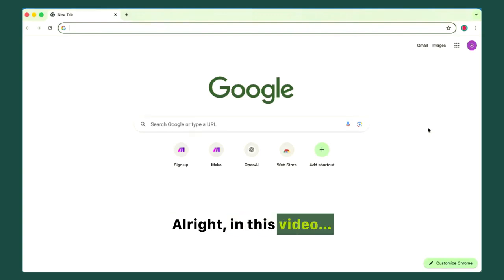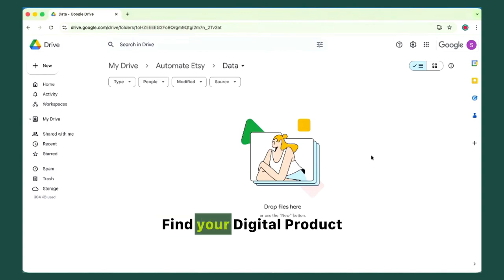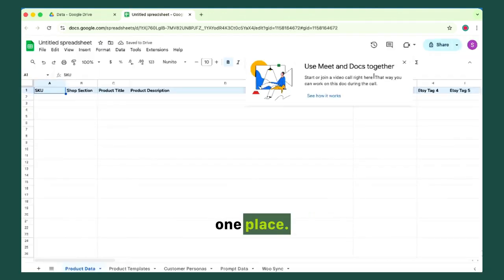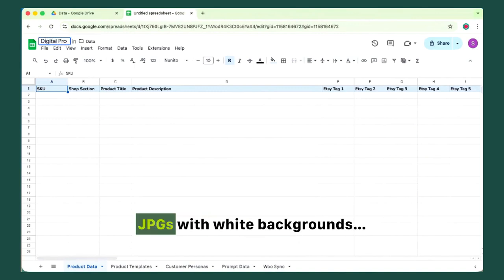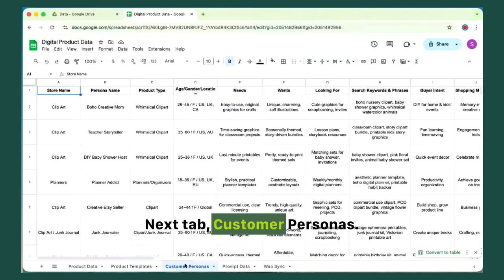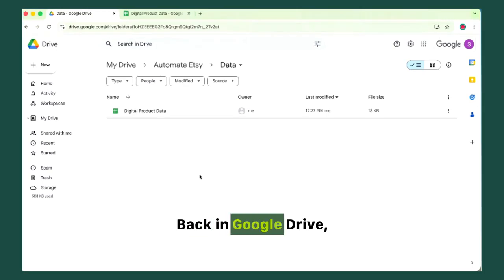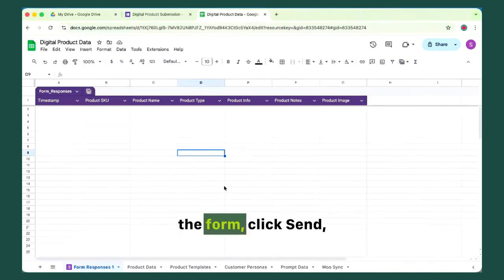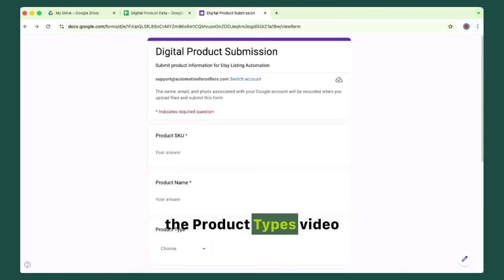Google Forms and Google Sheets Connection for Etsy Automation (Make.com Setup)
Your spreadsheet is the database this whole Etsy automation reads from, and this is where the form starts filling it.

IN SHORT
Import the blueprint spreadsheet into Google Drive, convert it to Google Sheets, name it as your main product database, then link your Google Form to it so every submission lands in the responses tab.

The spreadsheet has several tabs doing different jobs. Product data is the main database, holding every detail for every listing. Product templates organise listings by type, so clip art and wall art get described differently. Customer personas and prompt data are what let the AI write for a specific buyer rather than nobody in particular.

One step people skip: delete the original Excel upload once it is converted. Leaving it is how you end up editing the wrong file for twenty minutes.

Save the form's submission link somewhere you will find it. That link is what you actually use every time you add a product.

CHAPTERS
0:00 What we're connecting
0:20 Open your Automate Etsy folder
1:20 Import the blueprint spreadsheet
2:00 Converting the Excel file to Sheets
2:20 Naming your main database
2:40 The tabs, and what each one does
3:40 Product data: the main database
4:20 Customer personas and prompt data
5:00 Deleting the leftover Excel file
5:20 Connecting the form to the sheet
6:00 Choosing the destination spreadsheet
6:40 Saving your submission link
7:20 Where everything now lives

Anyone who has built the Drive structure and the form, and now needs them talking to each other.

WHAT THIS COSTS TO RUN
The lessons and the files are free. Running the system is not. It uses four
Make.com scenarios and Make's free plan allows two active scenarios, so you need
their cheapest paid tier to run it at all, plus your own OpenAI API key billed by
usage. Better you hear that here than at the import screen.

GET THE FILES — FREE
The four Make.com blueprints, the Google Form and Sheets templates, the customer
download PDF layouts and the prompt library are all inside Digital Sellers Club.
No card, no approval queue.

Every lesson on this channel is free and public. What joining gets you is the files.

NEXT
Write your customer persona with AI.

ABOUT DIGITAL SELLERS CLUB
Digital Sellers Club is a free club for people selling digital products on Etsy —
wall art, clipart, SVGs, planners, printables. Plain workflows you can actually
maintain, and an honest account of what they cost. No hype, no shortcuts.

RATHER NOT WIRE ANY OF IT
Elistit turns one sentence into a finished Etsy draft: images, print-ready files,
SEO copy and Drive delivery. There is a free plan.
RatioReady takes artwork you already own and returns it print-ready at every
ratio a buyer expects, with mockups. Pay per listing.